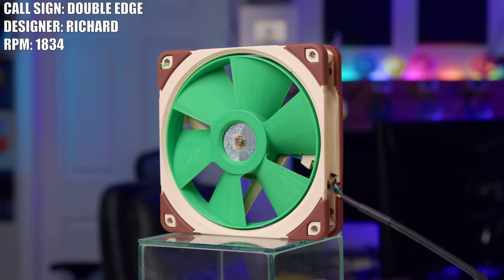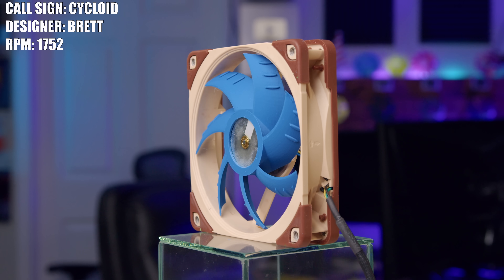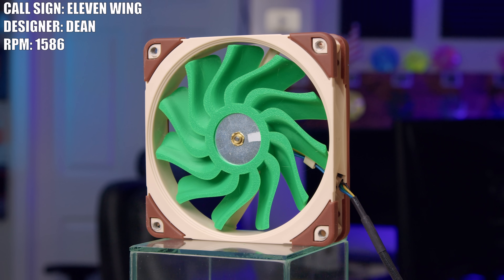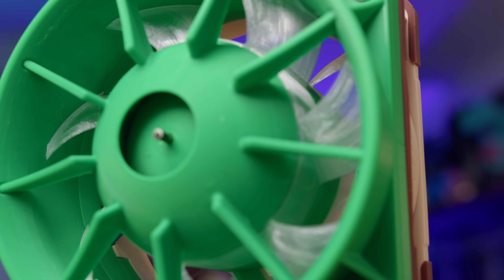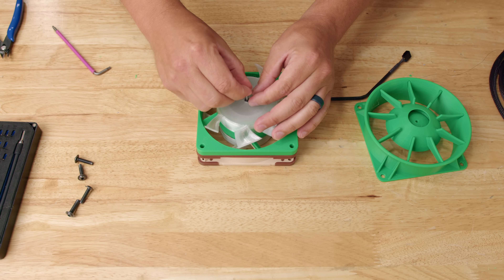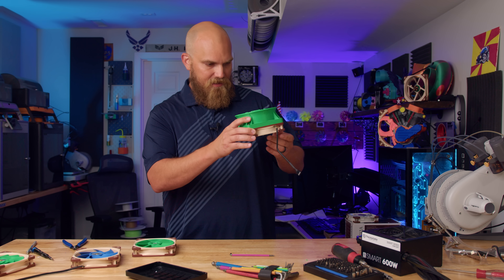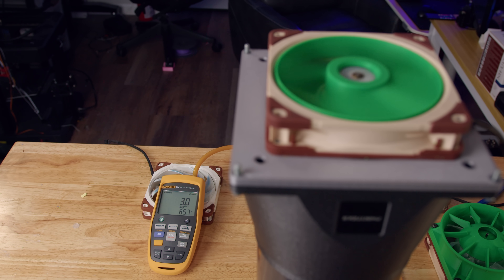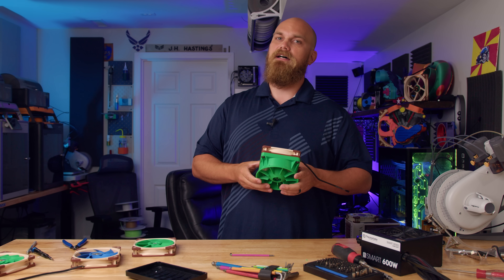I’ve Tested Hundreds of Fans… Nothing Like This One – This Fan Is a Masterpiece | Fan Showdown S6E11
In this episode of the Fan Showdown, we test what might be the most impressive PC fan ever submitted — a fully functional, contra-rotating fan with no gears, no belts, and flawless execution. This fan uses a standard Noctua A12x25 frame but manages to spin two separate fan discs in opposite directions with incredible precision. It’s compact, brilliantly engineered, and unlike anything we've seen in the history of the series.

Can this masterpiece outperform all other fans this season and take the top spot in static pressure? Let’s find out.

Cameras used.
BlackMagic Pocket cinema 6k pro